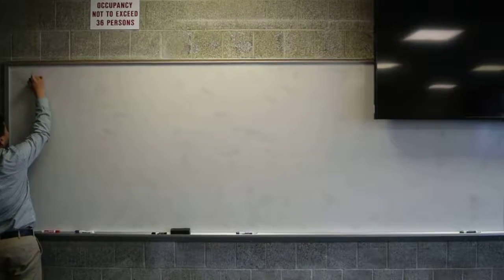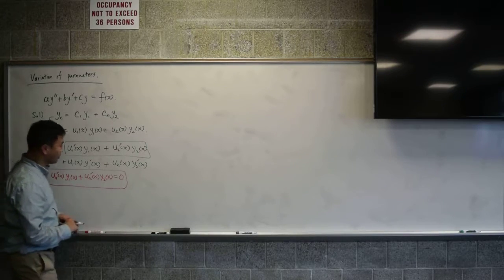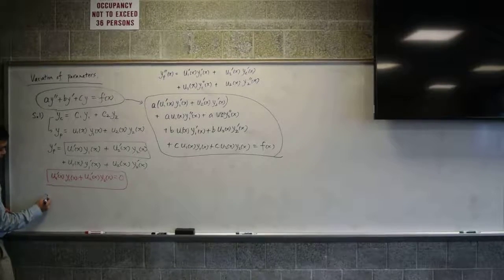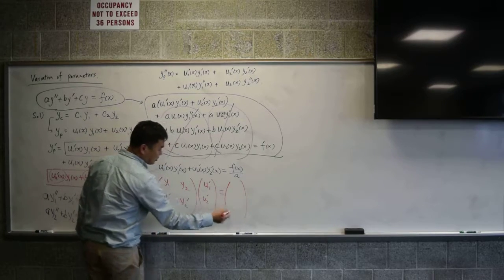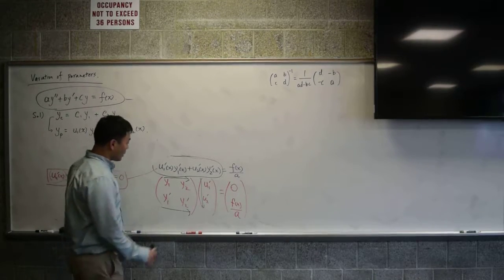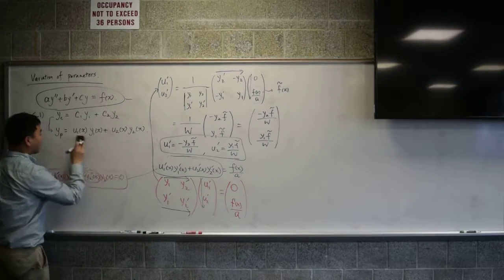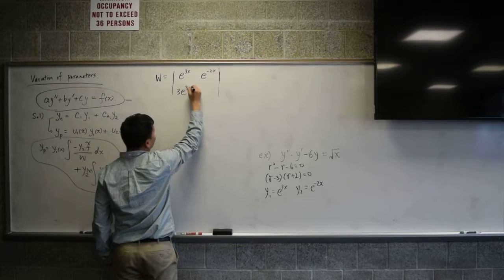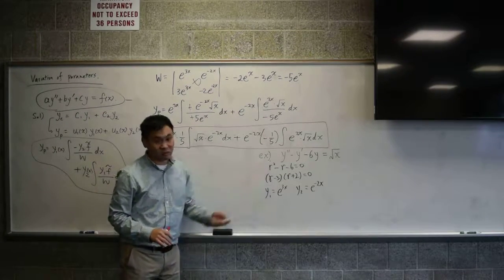(Optional) Derivation of Formula for variation of parameters